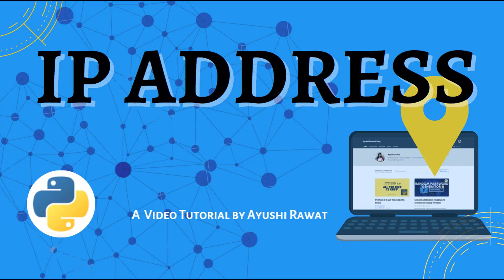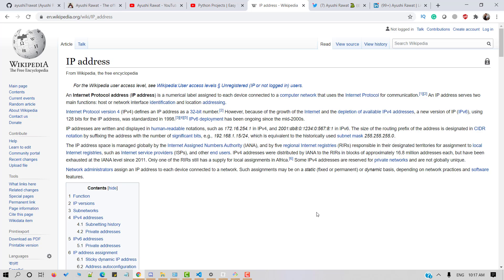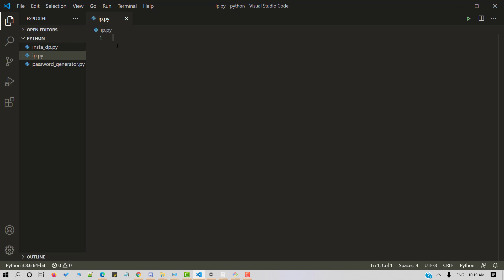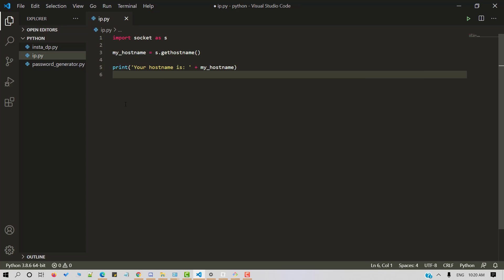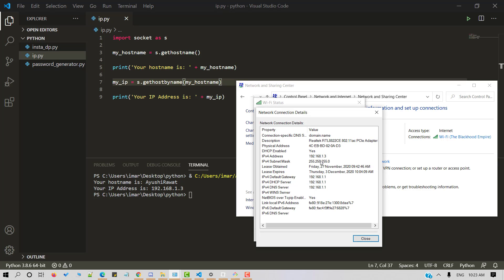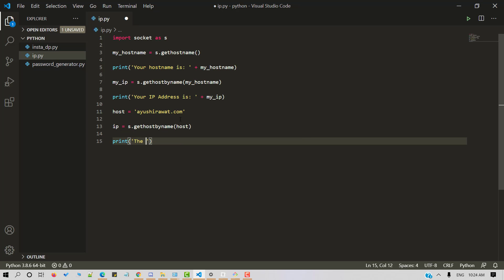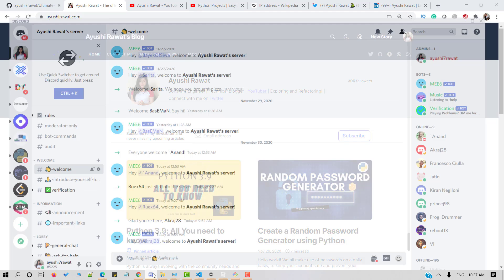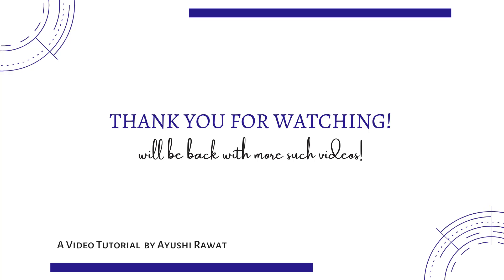Find IP Address of any Website | Python project | Socket | Easy Tutorial